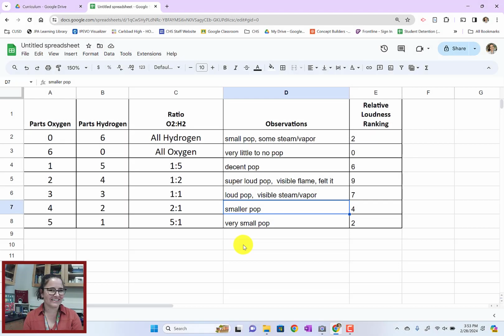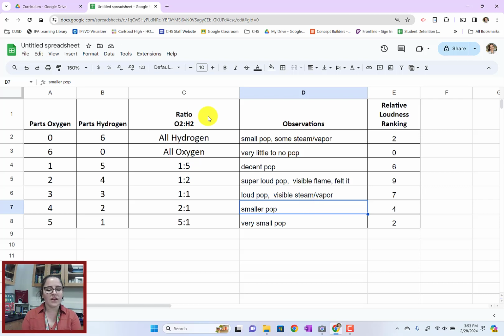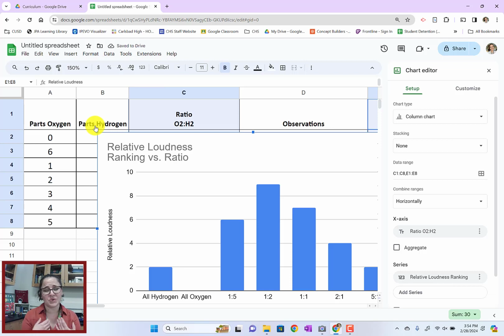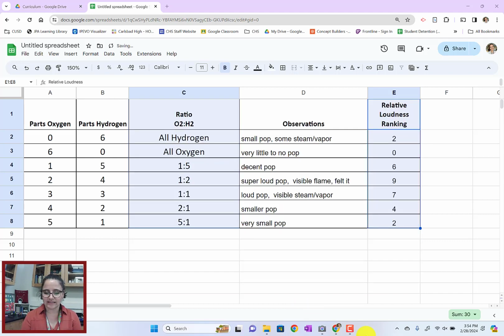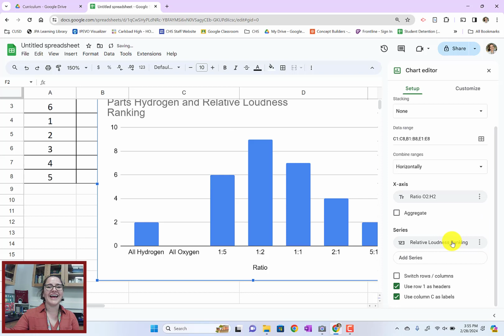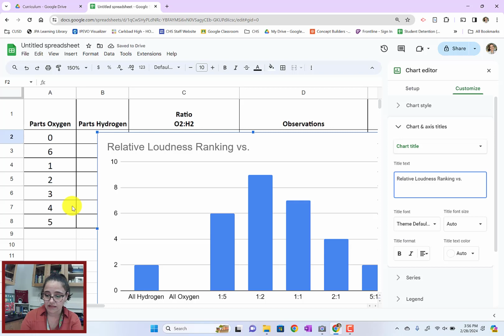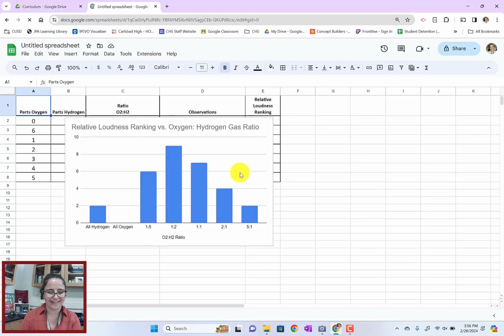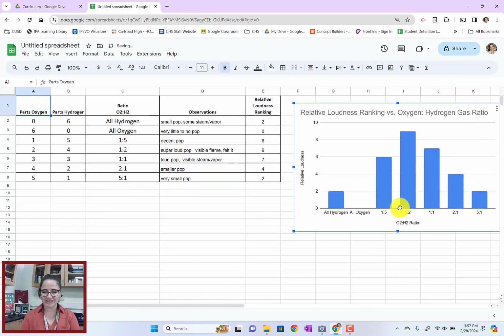Data Analysis: Opti-Mole Rockets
Overview of how to use Google Sheets to create to create a data table and a bar chart, including manipulating the created chart using data from Flinn's Micro Mole Rocket Lab